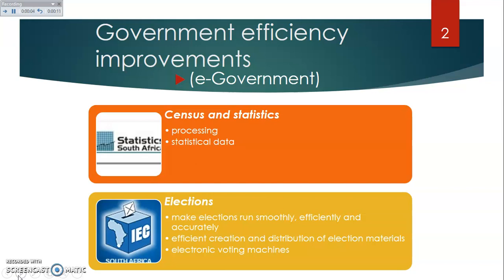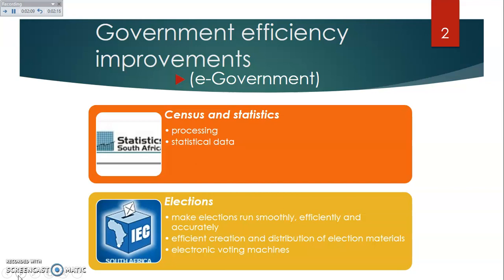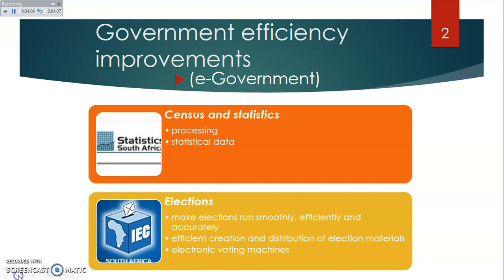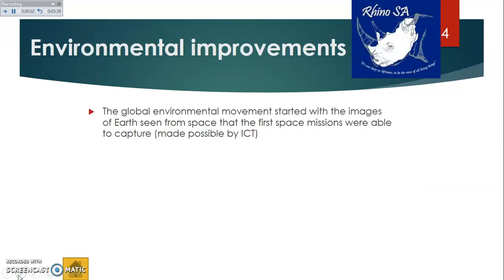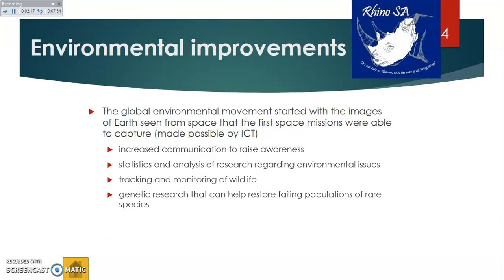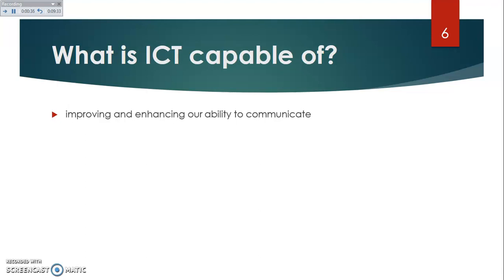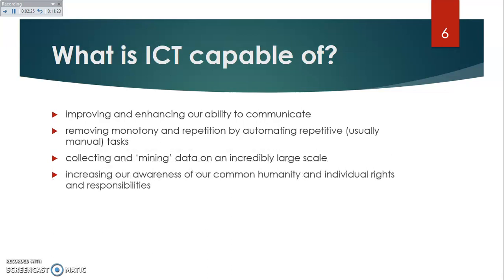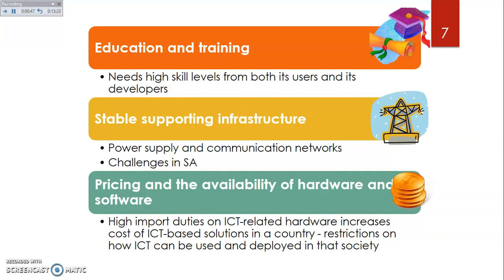Grade 11 IT Module 3.1 Part 2 20200416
Grade 11 IT Module 3.1 Part 2